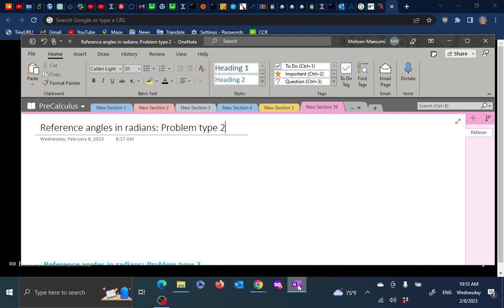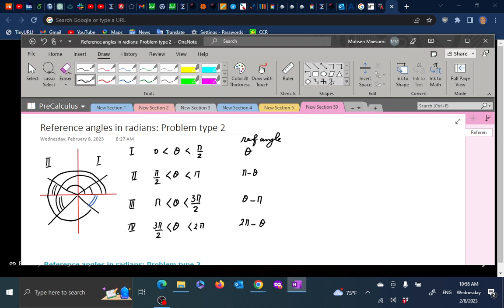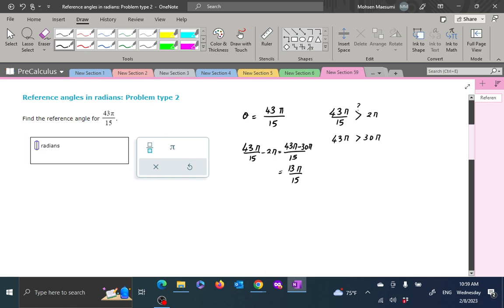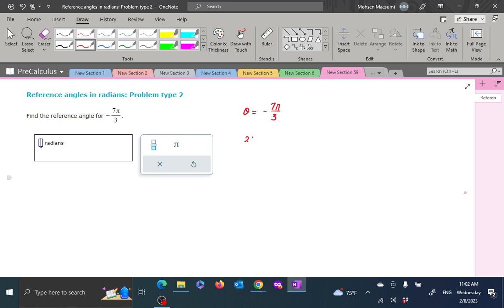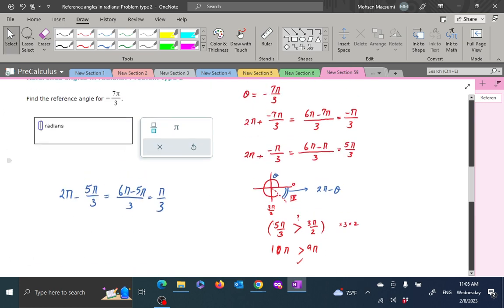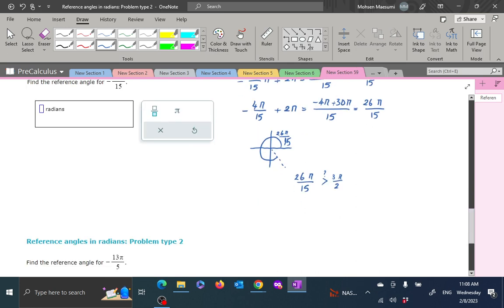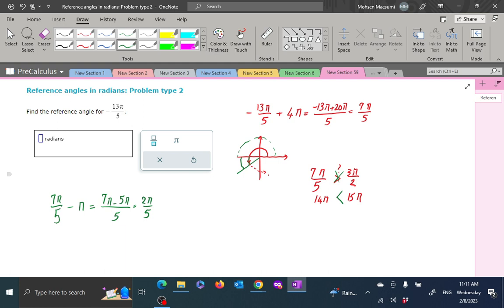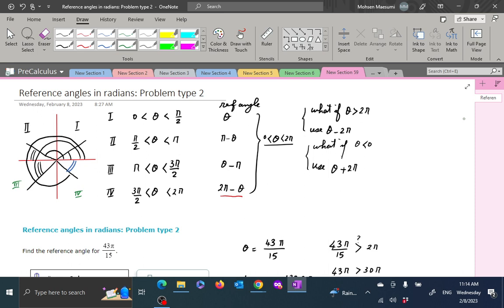4.4.d Reference angles in radians: Problem type 2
An angle is given that is either more than 2pi or negative. We are to find its reference angles, by adding multiples of 2pi, and comparing with n pi/2.
 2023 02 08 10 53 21